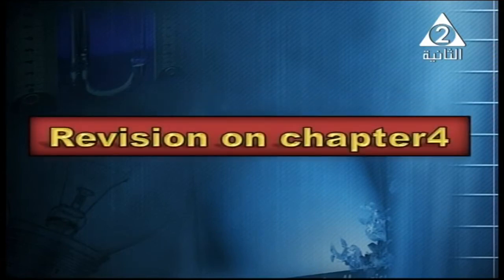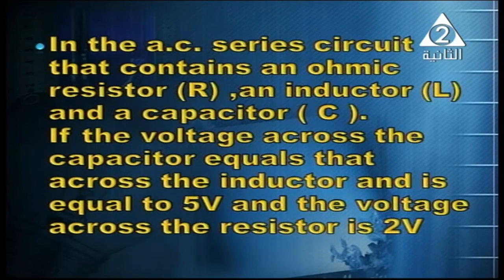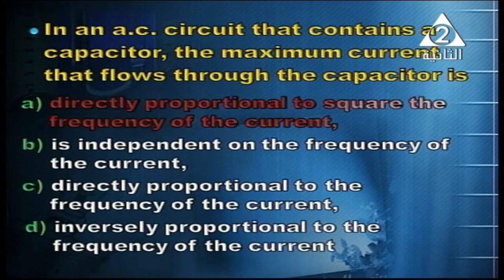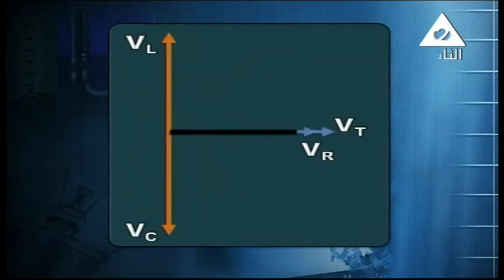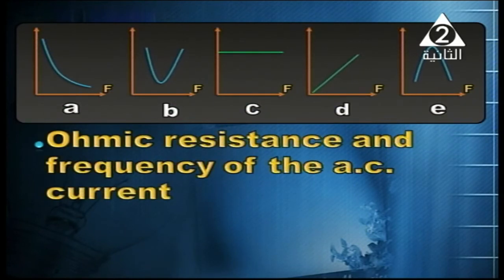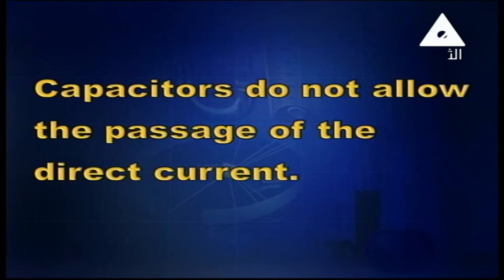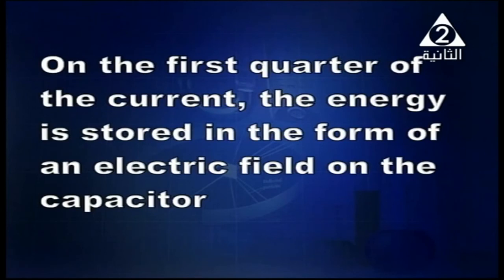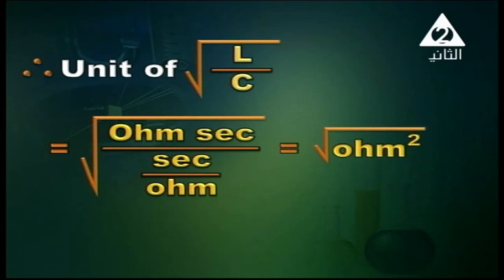فيزياء لغات 3 ثانوي ( Revision on chapter 4 ) أ أسامة الرشيدي 07-04-2019